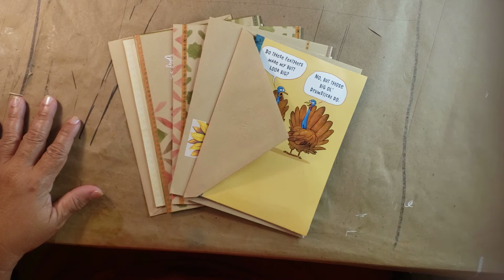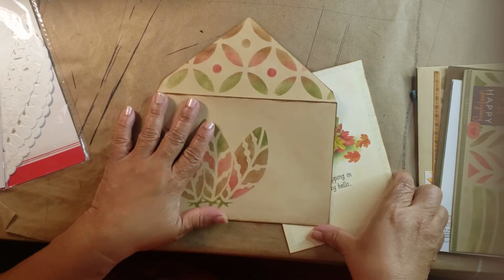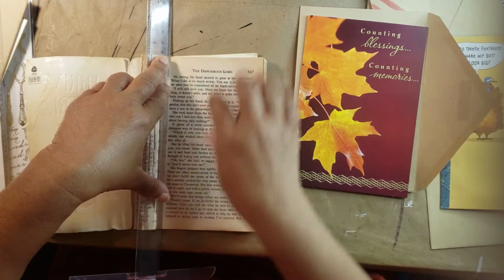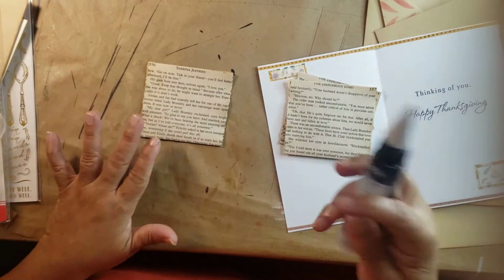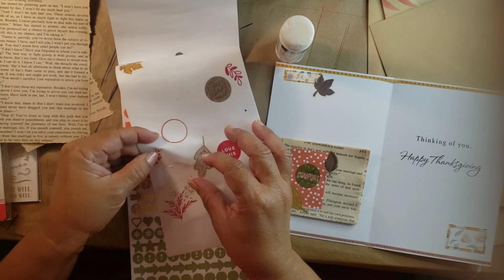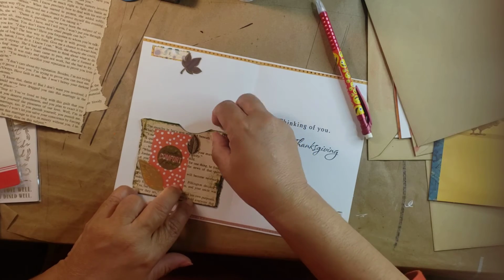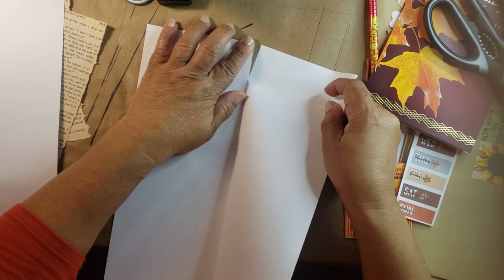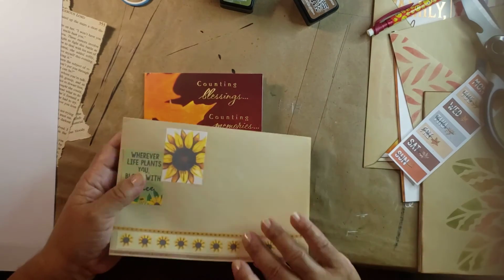Add an Accordian Pocket Inside a Holiday Card: Thanksgiving Edition Part 1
Quick Accordian Pocket Tutorial and a Decorate With Me session for Thanksgiving Holiday Cards.  Let's use Stencils,  Distress Inks, Book Pages, Dollar Tree Cards and whatever you have on hand to celebrate THANKS!

16 Piece Stencil Set for Crafting:

Ranger Distress Inks Set by Tim Holtz:

Skinny (slim) gold foil washi tape

Forest Skinny Gold Foil Washi Tape:

Van Gogh Starry Night Washi Tape Set:

Craft Envelope Set 4x6:

Layered Feather Stencils:

Inkjoy 18 pack multi-color pens:

Tombow Adhesive:

Tombow Mono Correction tape:

Pentel Color Skip-Free Ink Pens

Alphabet Stencils (12 pack) to make lettering quick and easy: